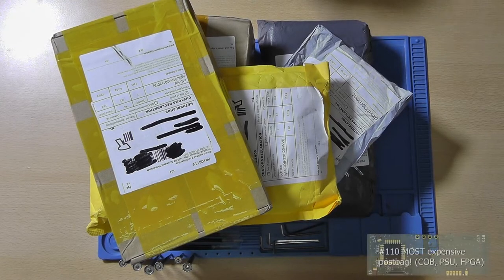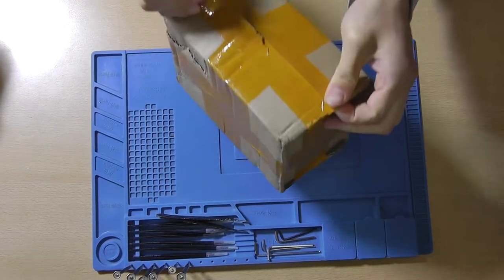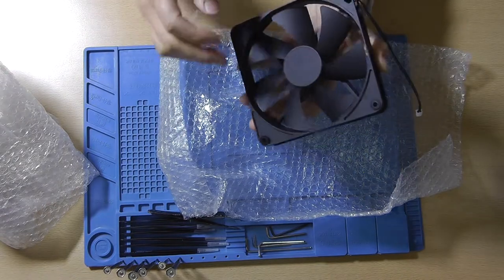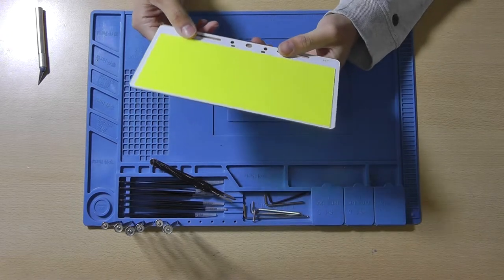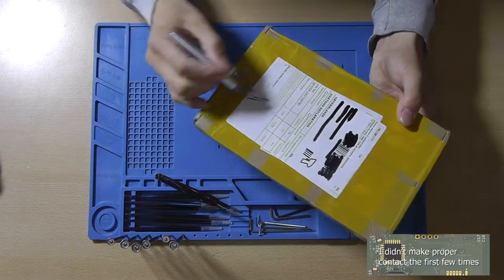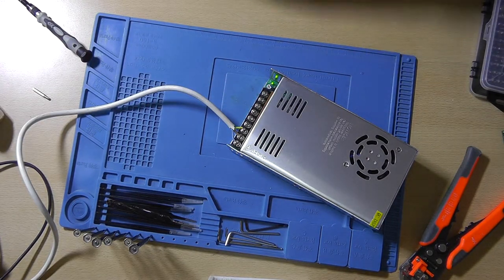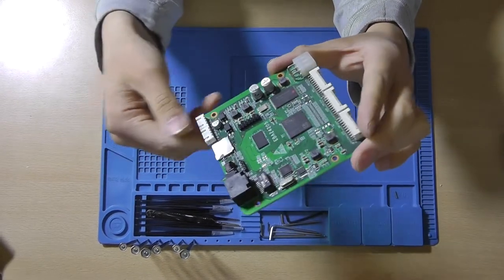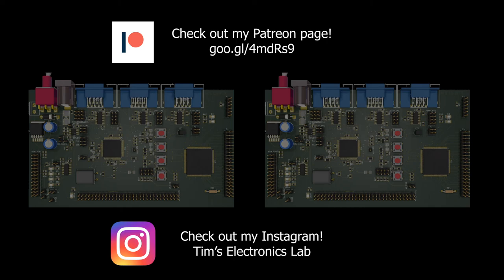#110 MOST expensive 💸 postbag! (COB 💡, PSU ⚡, FPGA 💻)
These are the items that I've bought for this mailbag:
12V-24V 200W COB LED Light
COB LED Light heatsink
24V 500W PSU
Zynq development board

Chapters:
00:00 Intro
00:28 Fan
02:38 COB light
05:26 Heatsink
08:36 500W 24V power supply
11:39 Teardown
22:50 Zynq 7010 development board
29:40 Test using the LED

You can buy various electronics components using these links:
220V AC to 3.3V DC converter HLK-PM03

Please use this link if you are planning to purchase something: